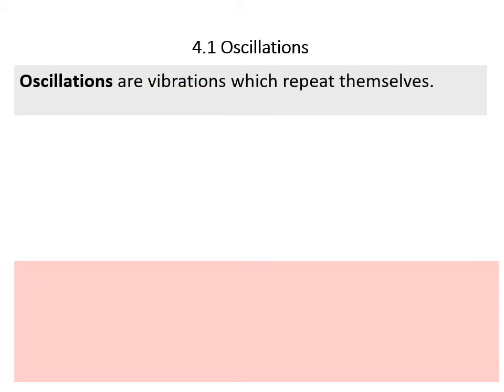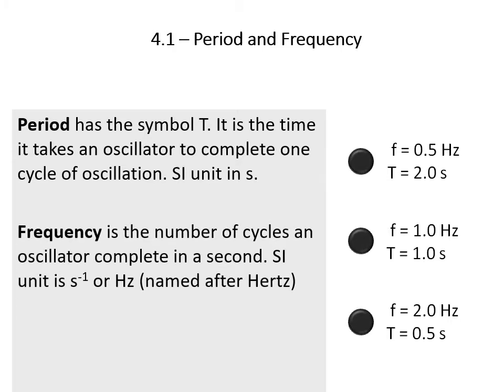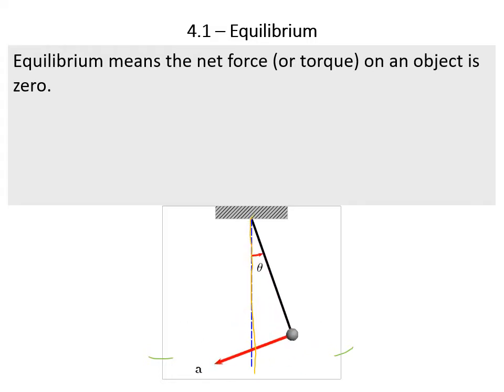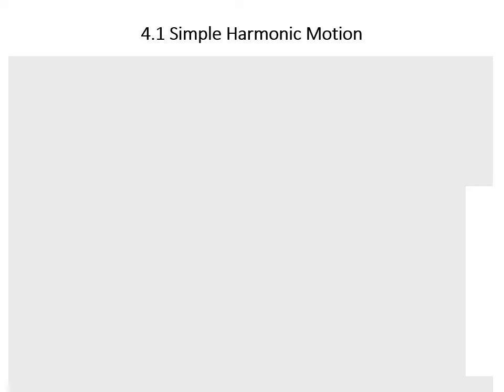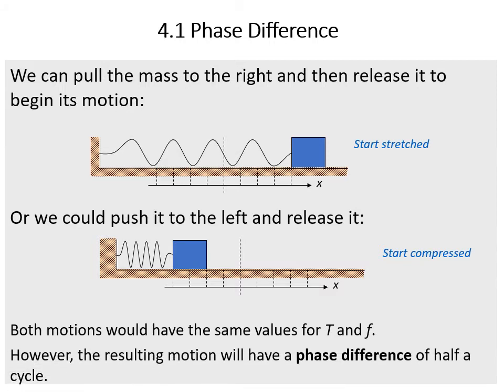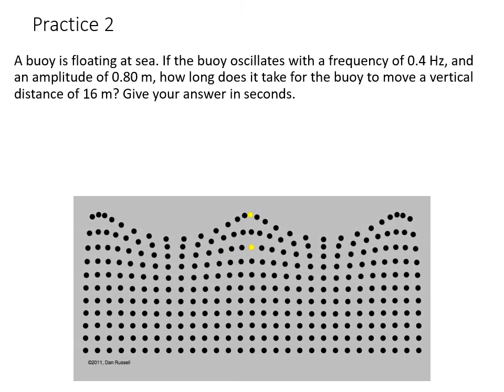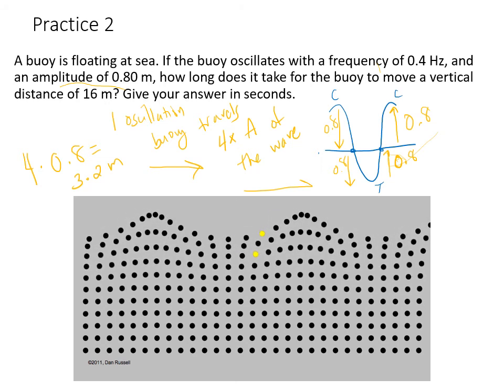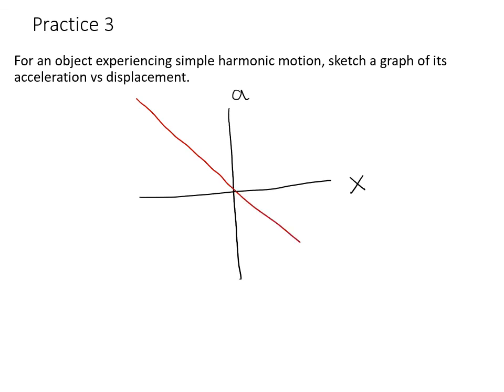Topic 4.1 Simple Harmonic Motion